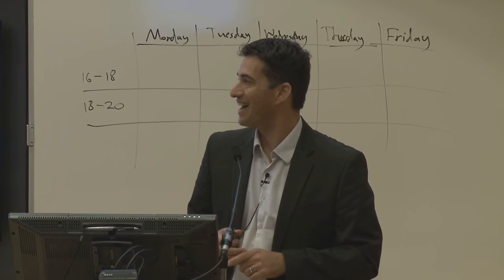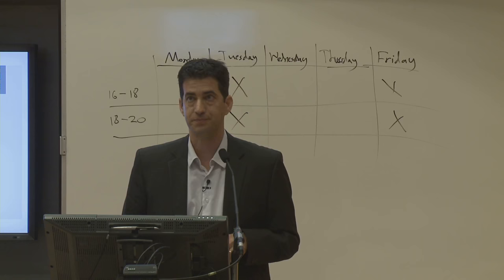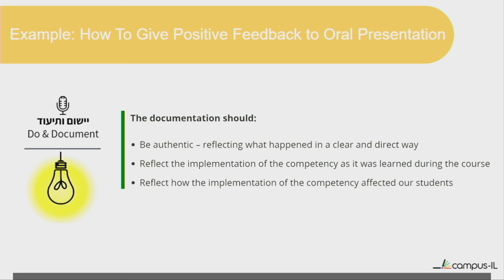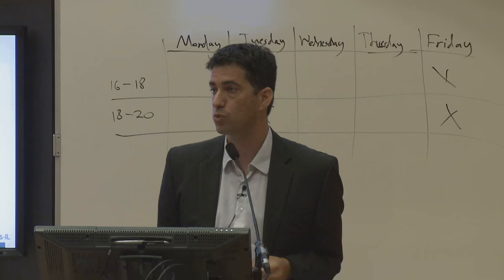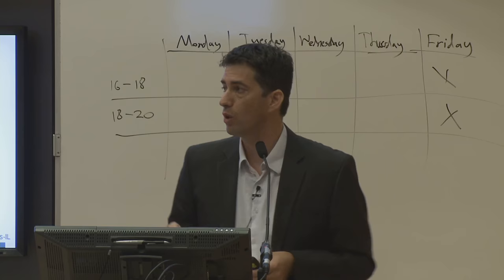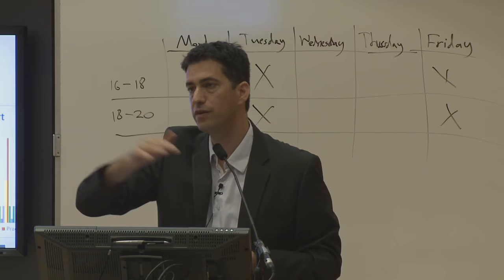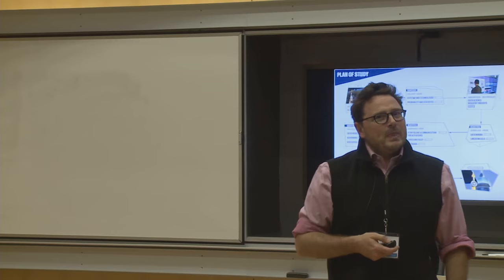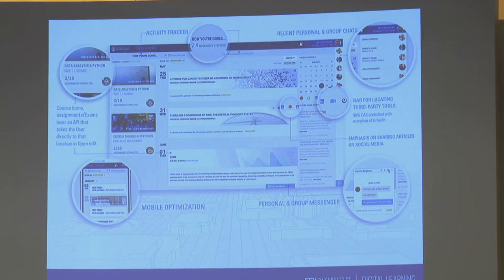2018 Open edX Conf L’Oréal Room Breakout 1:25pm-3:50pm 5/30/2018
L’Oréal Room, Decelles Building, HEC Montreal
Wednesday May 30, 2018 1:25-3:50pm

2:10pm    Teachers Training Micro-Learning Innovative Model: Opportunities and Challenges, Eran Raviv
3:15pm   Building an online M.S. with Open edX, Elliott VISCONSI